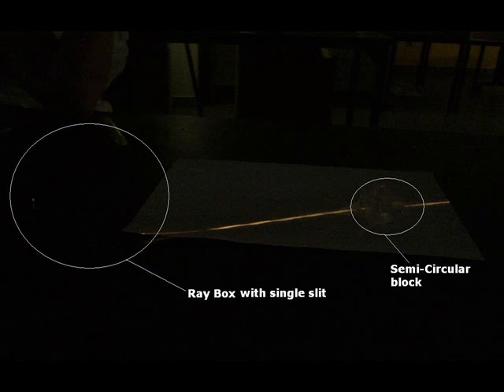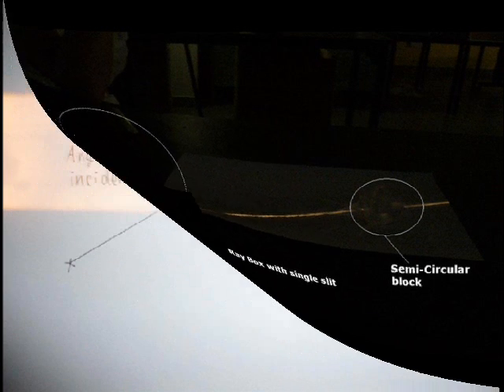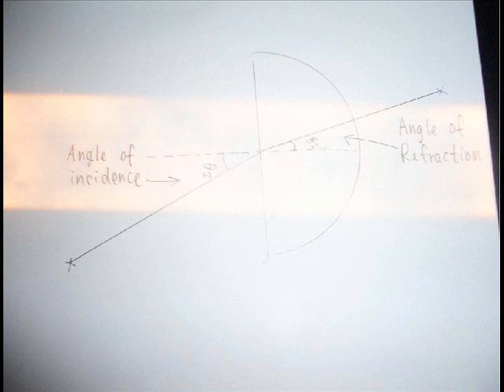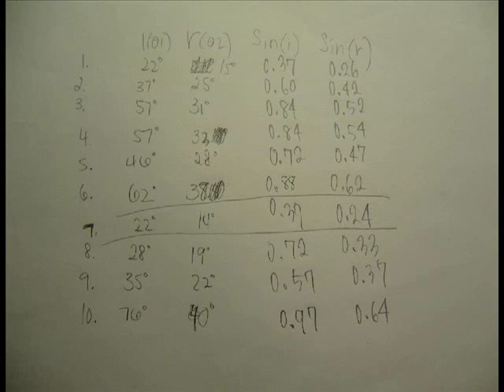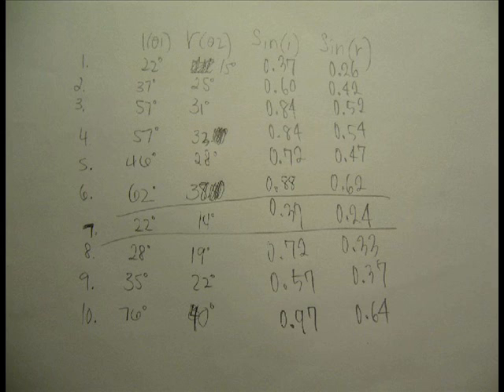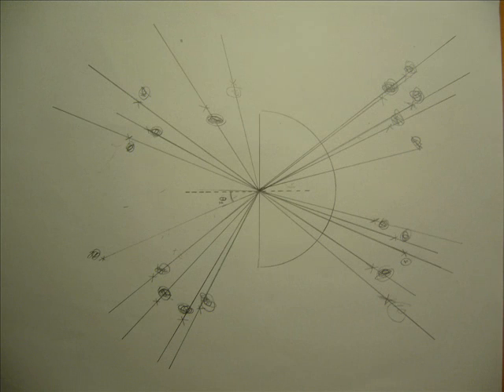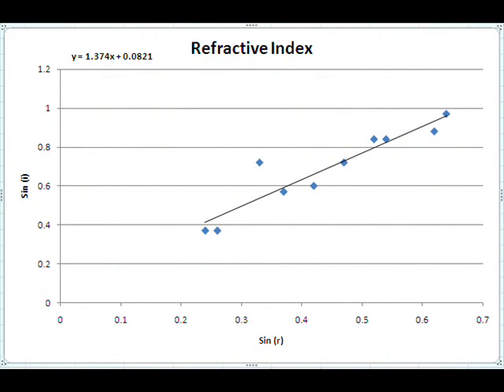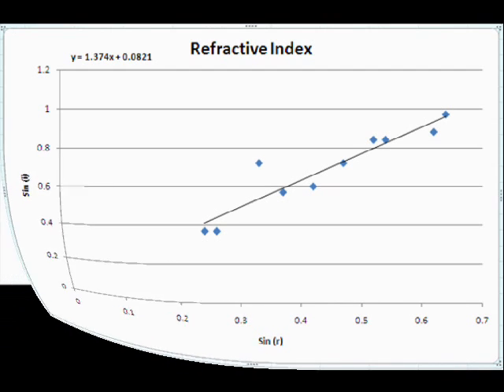Refraction Lab Video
video made for physics class